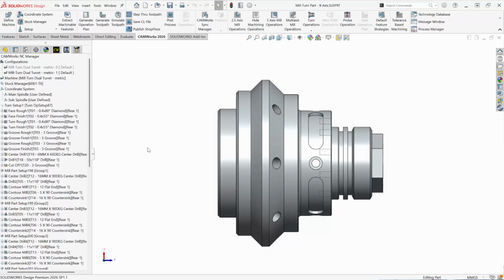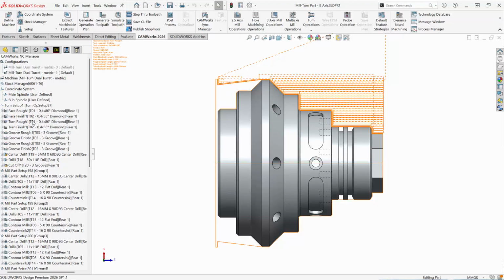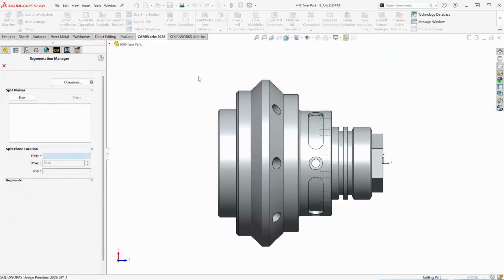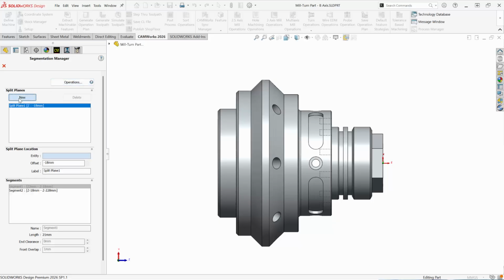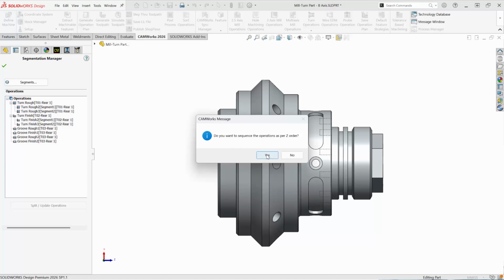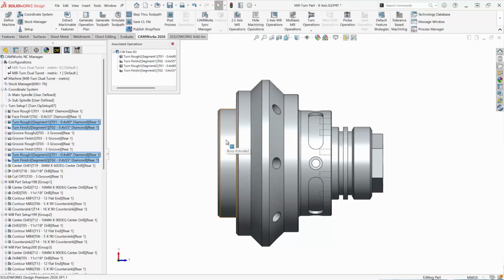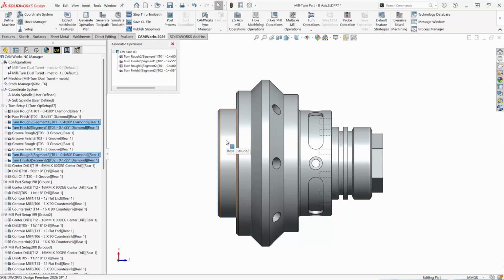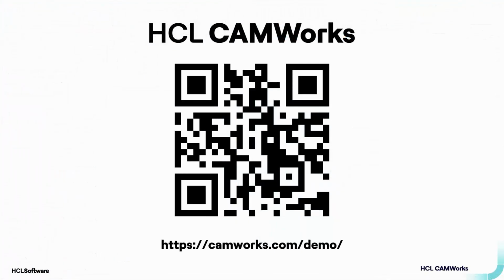Segmentation Manager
Learn how to use the Segmentation Manager in HCL CAMWorks to organize, control, and optimize your machining strategy. In this training video, we walk through the setup process, demonstrate how segmentation affects operations and toolpaths, and show practical examples for improving efficiency in complex manufacturing projects.

What you'll learn:
-Understanding the purpose of Segmentation Manager
-Creating and managing segments
-Organizing machining operations more effectively
-Improving toolpath control and workflow efficiency
-Best practices for complex parts and setups
-Whether you're new to CAMWorks or looking to streamline your programming process, this video provides practical tips you can apply immediately.